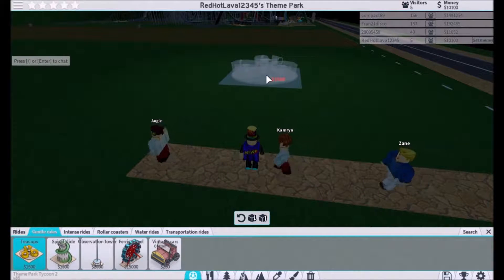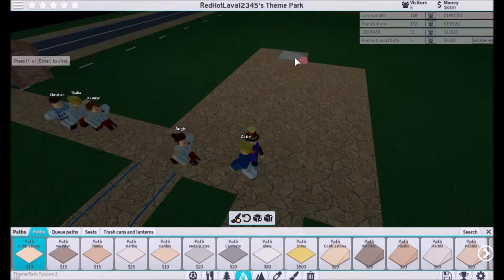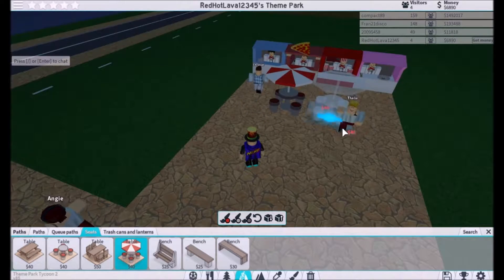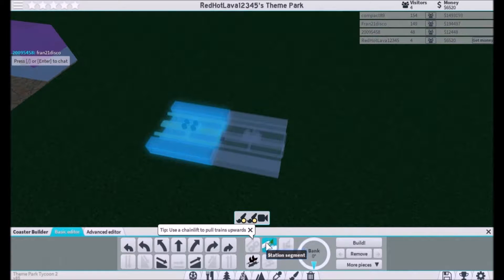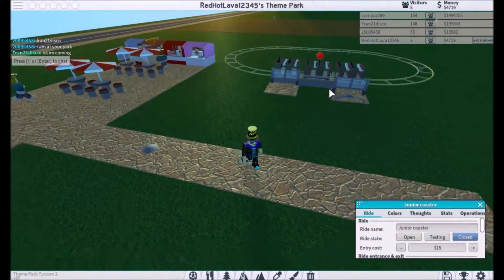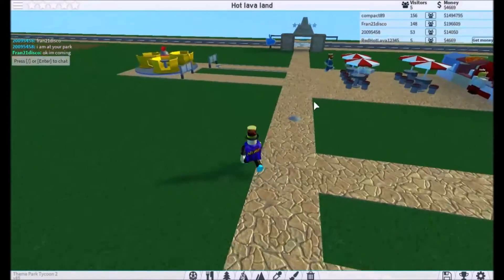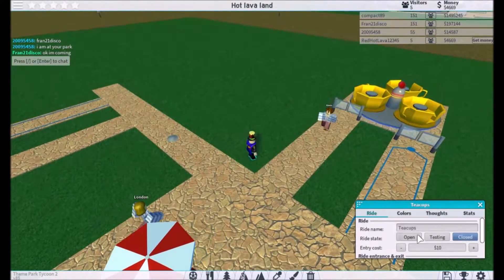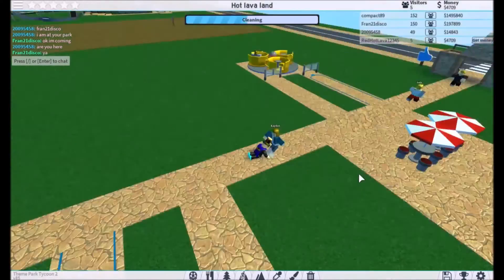Theme Park Tycoon And surprise at the beginning